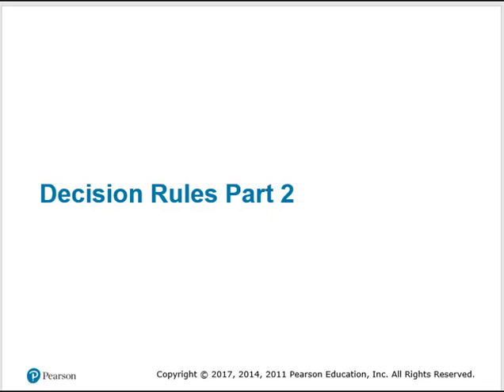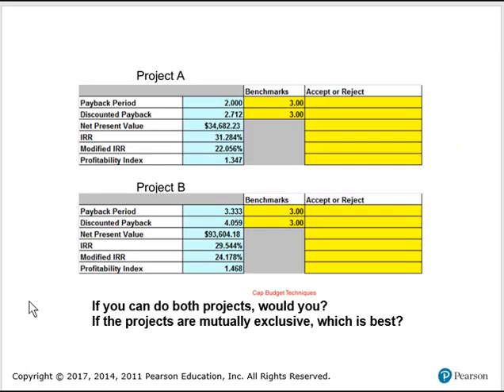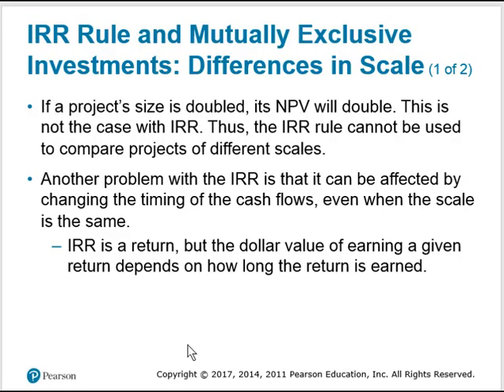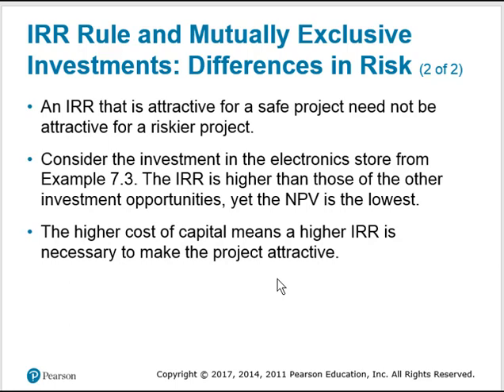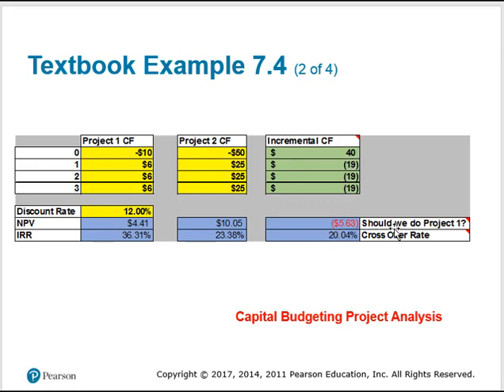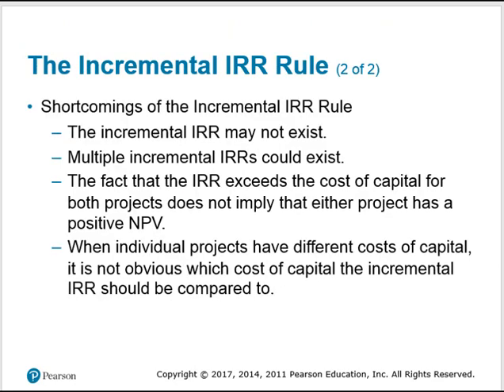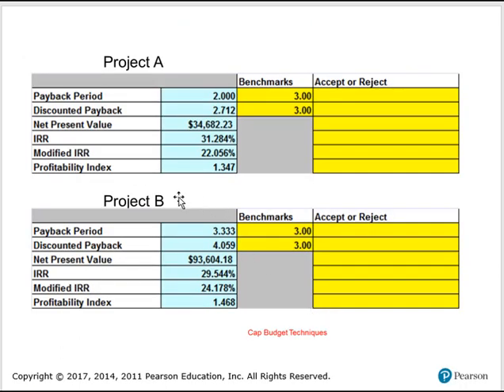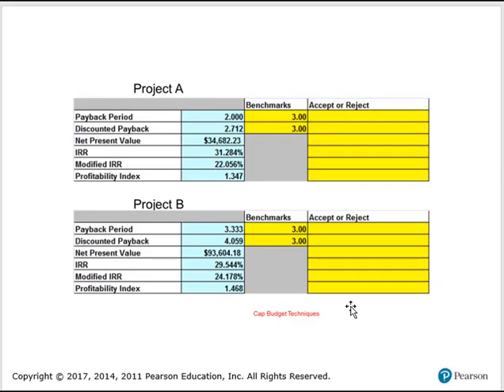C07 Investment Decision Rules Pt2